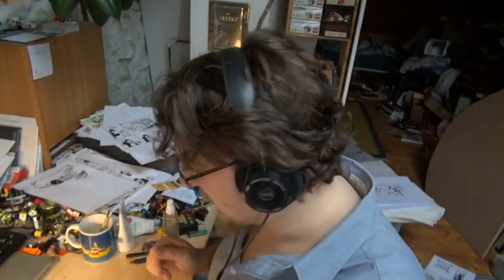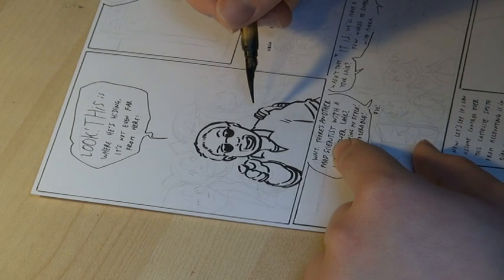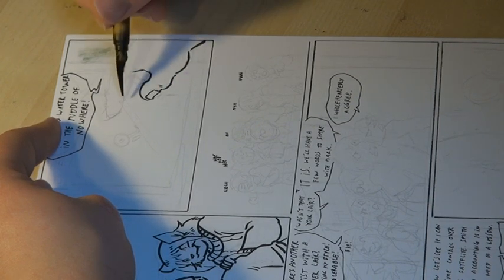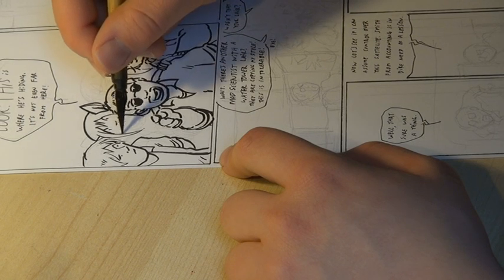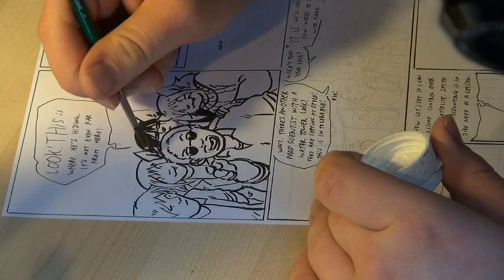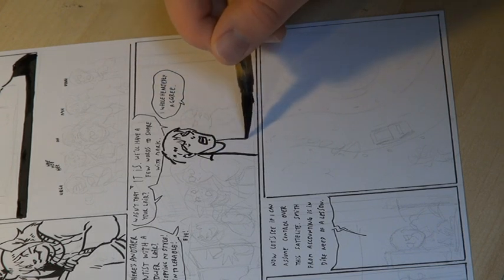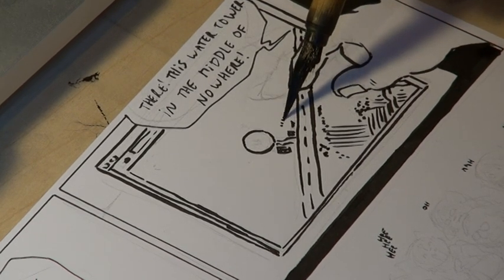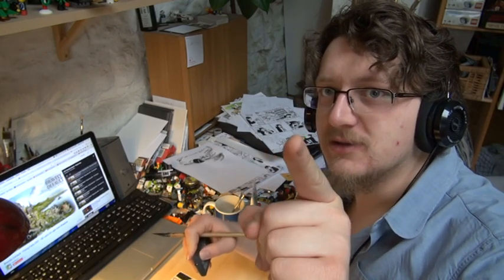Let's ink- Lasernerds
Where we ink a bunch of characters and you see me messing up a line and correcting it and I ramble about RPGs.